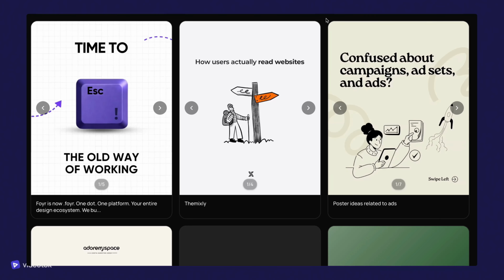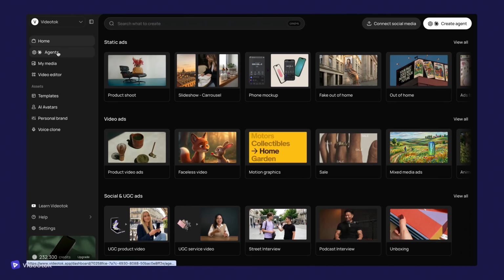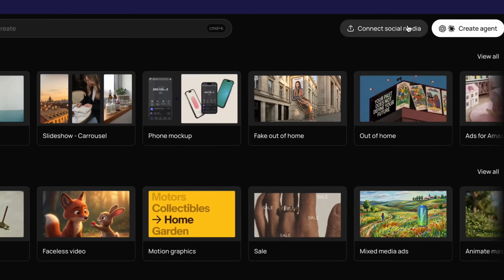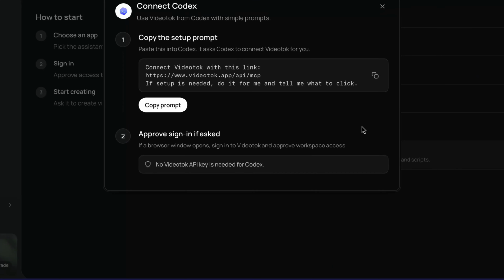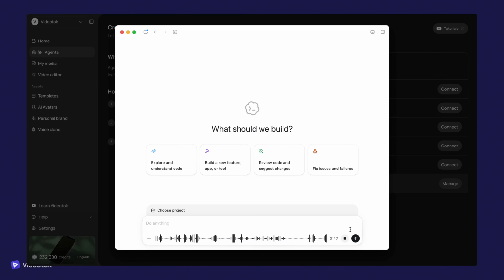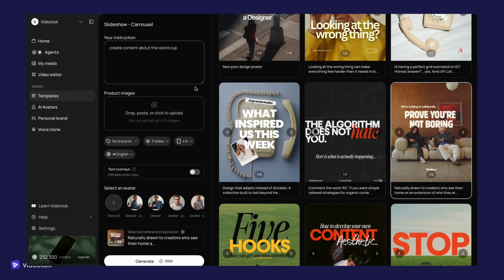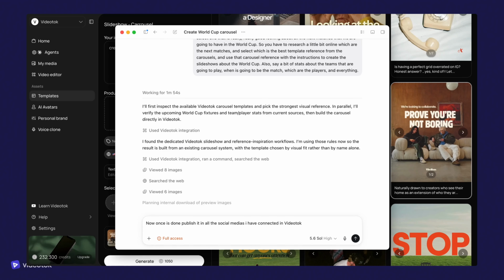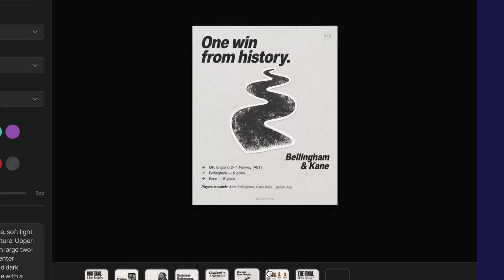Create Unlimited Carousels Using ChatGPT and Claude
In this video, I show how to create polished social media carousels automatically using Claude or Codex together with Videotok.

We connect Videotok to an AI agent, choose a carousel style, research a topic, generate the complete slideshow, edit the result, and prepare it for publishing—all from a simple prompt. I also show how the same workflow can create and schedule a full month of content.

🔗 LINKS 🔗